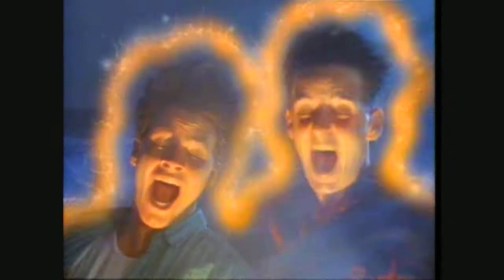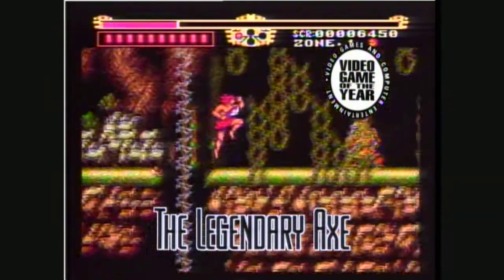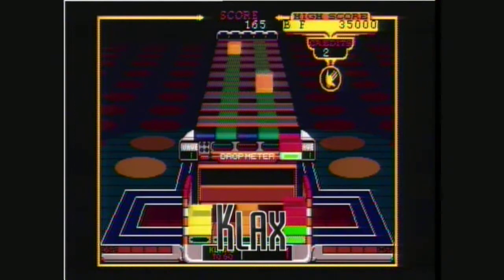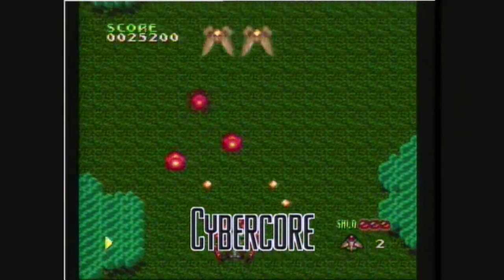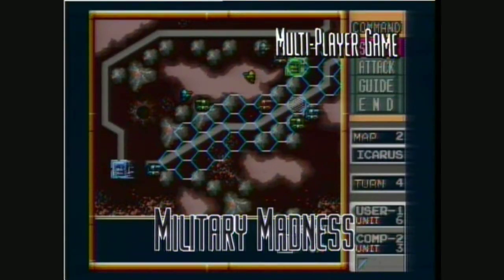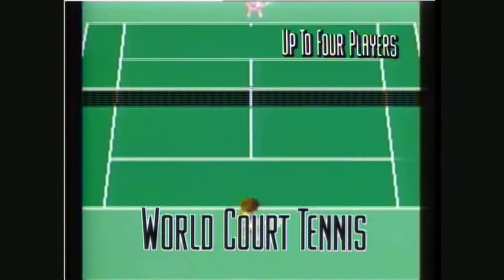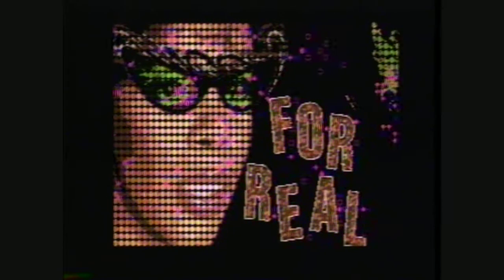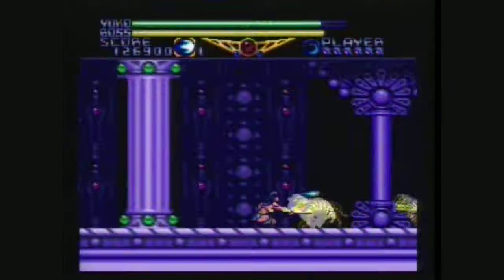Turbografx-16 kiosk laserdisc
Turbografx-16 demo laserdisc for retail display kiosk from early 1990.